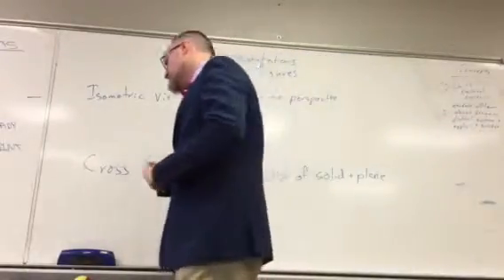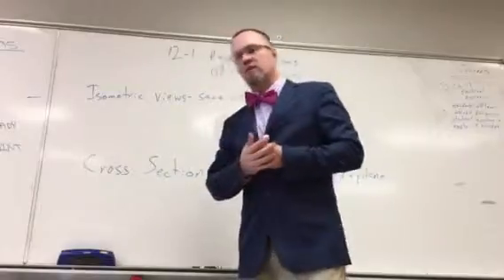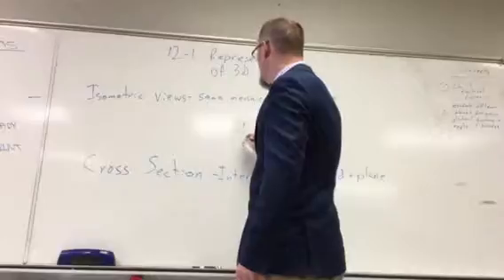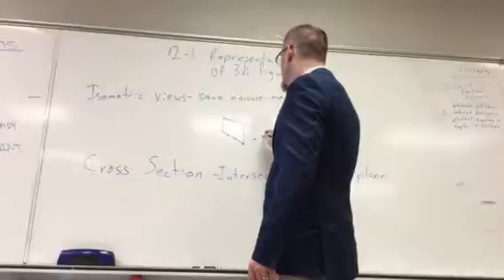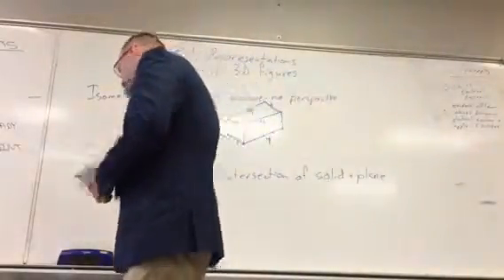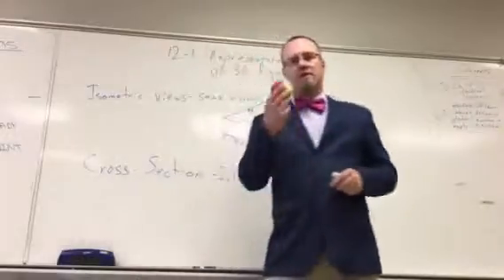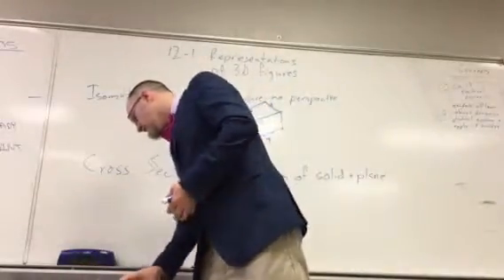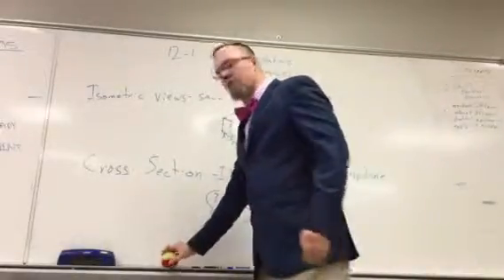Geometry Lesson 12-1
Representations of 3D figures